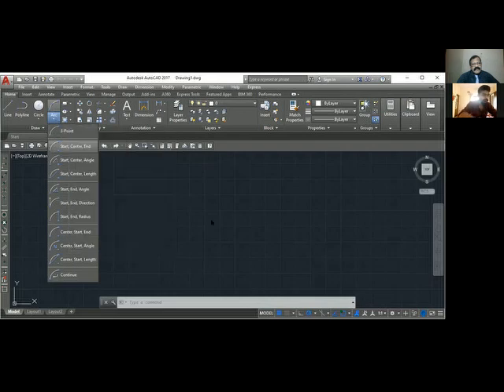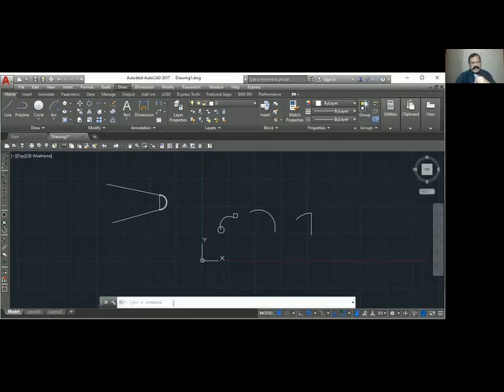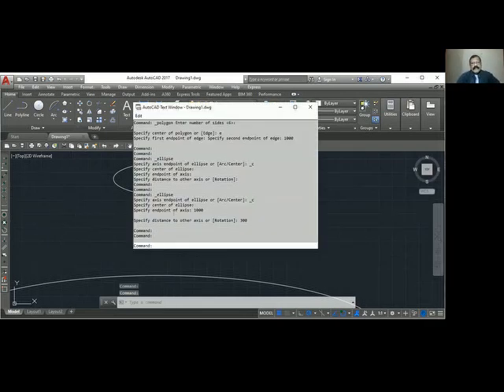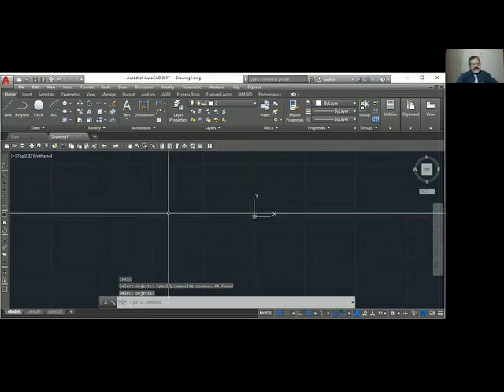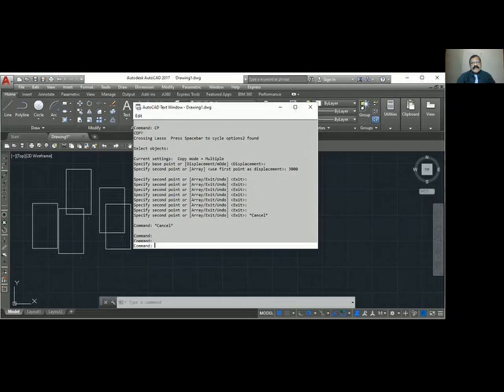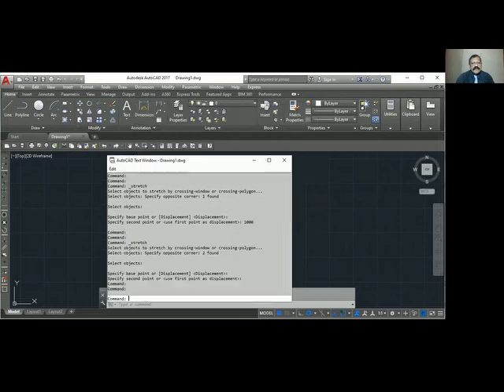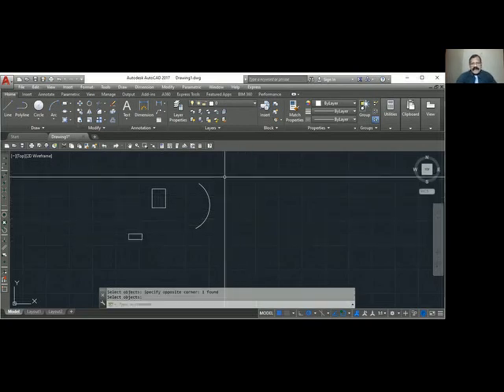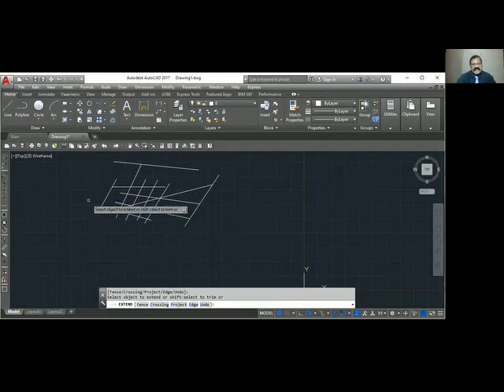Autocad lesson 03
auocad lesson,  autocad class,  autocad basics,  autocad tutorial